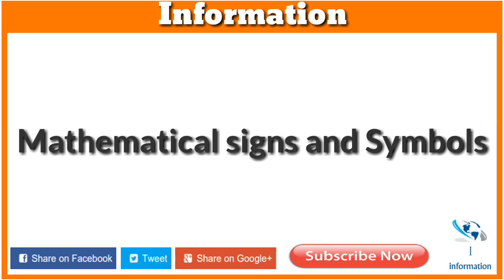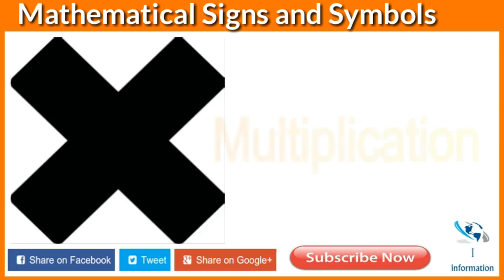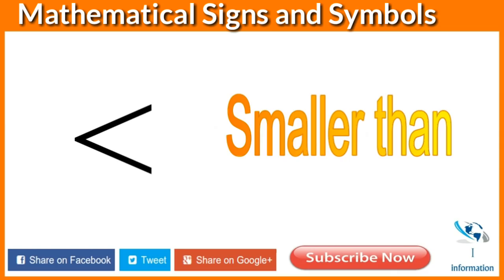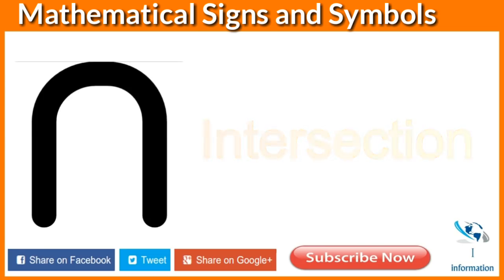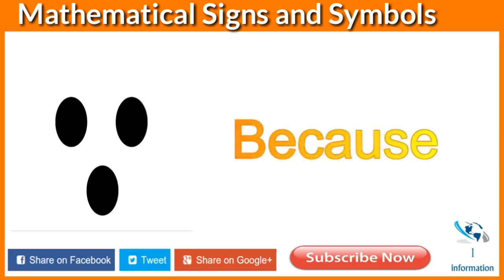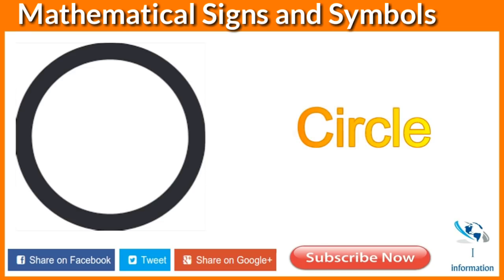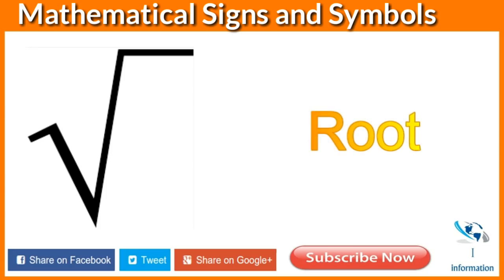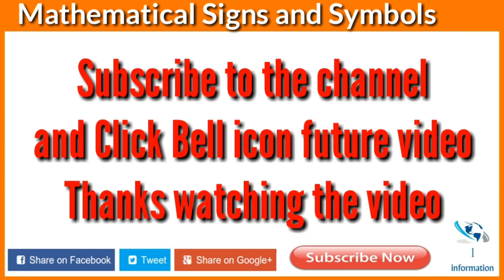Mathematical Signs and Symbol | Information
Maths Formula book